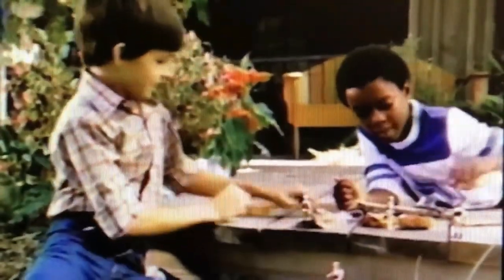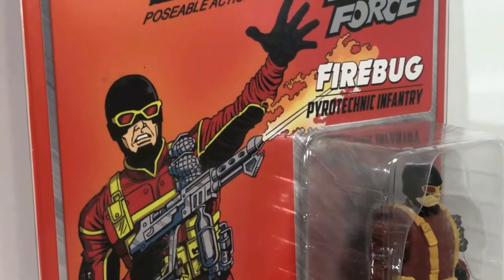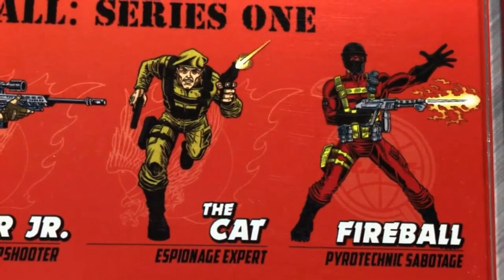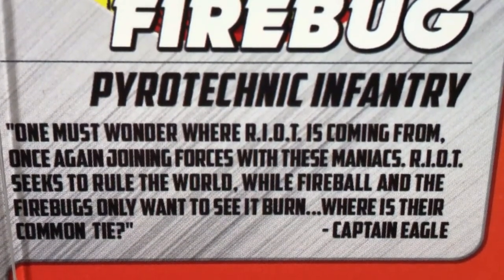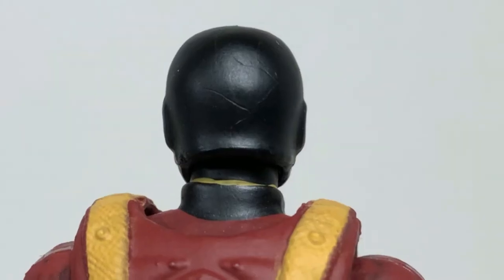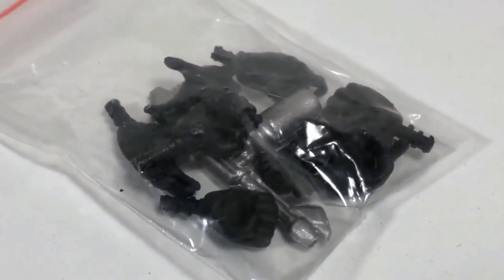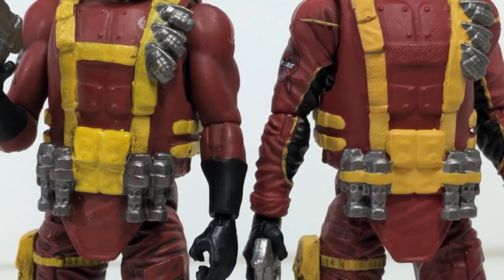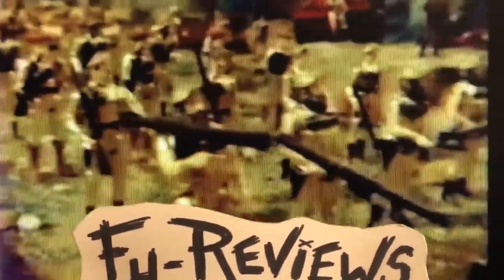Fu-Reviews: Fresh Monkey Fiction ZICA Toys R.I.O.T. Vs. EAGLE FORCE Firebug 4” Figure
This is a silly review of the "Fresh Monkey Fiction ZICA Toys R.I.O.T. Vs. EAGLE FORCE Firebug 4” Figure", by yours truly.

felzbug is singing the "Burn baby burn" part of Disco Inferno right now...

Mr. Evilcheese knows there's a song by Nine Inch Nails that mentions fire, but can't remember the name of it...